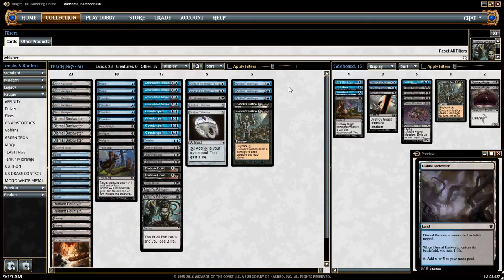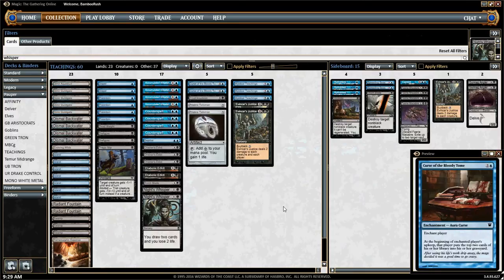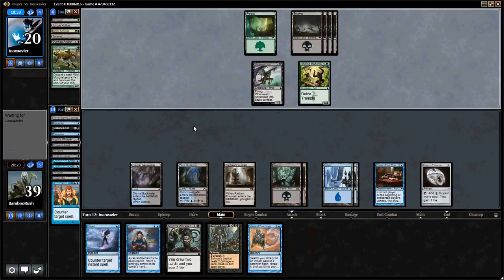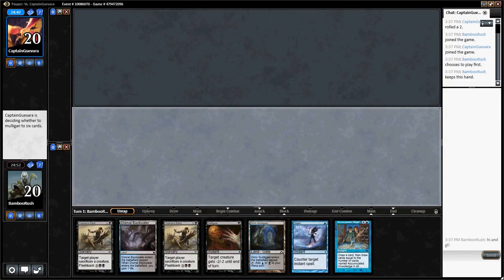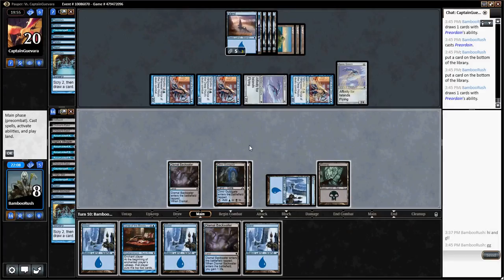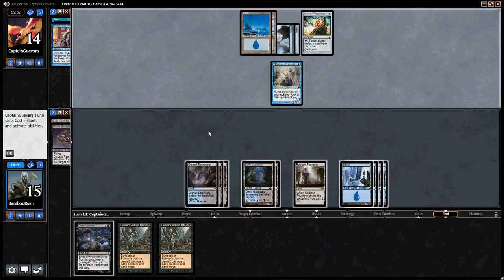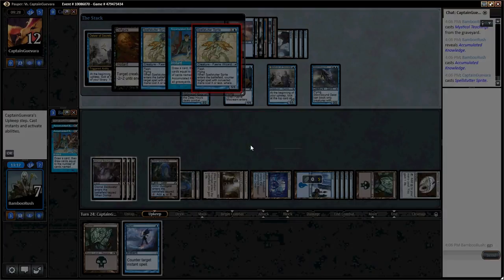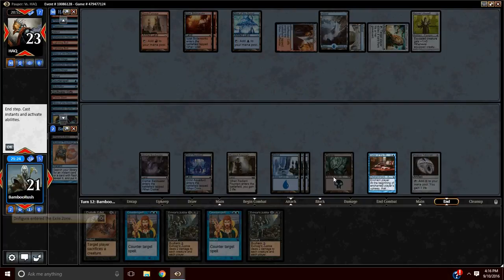Dime a Dozen #106 - Pauper UB Teachings-Tome, 15 Sep. 2016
You can watch these videos without streaming ads on our

Jason Moore is a Magic player, actor and screenwriter, as well as host of the Pauper's Cage Podcast, which you can listen In addition to MTGO Academy, you can read his articles on Blackborder.com and PureMTGO, find him at his Youtube channel or follow him on Twitter @dimecollectorsc.